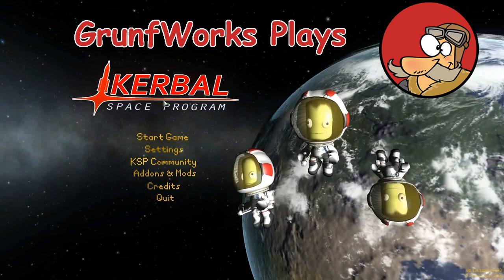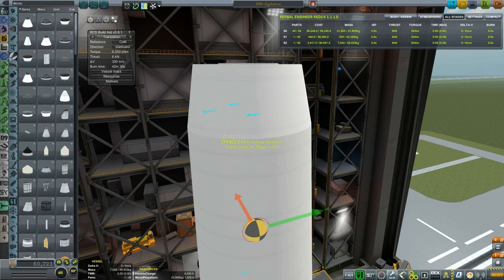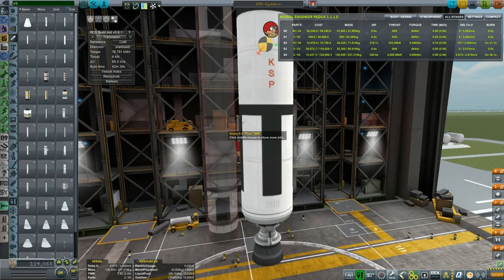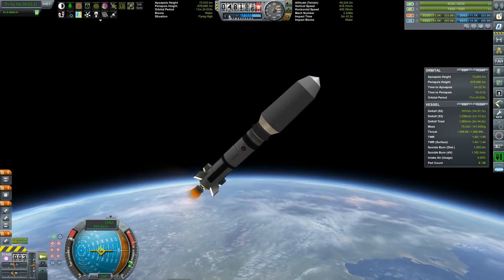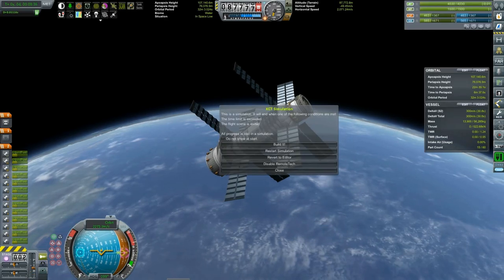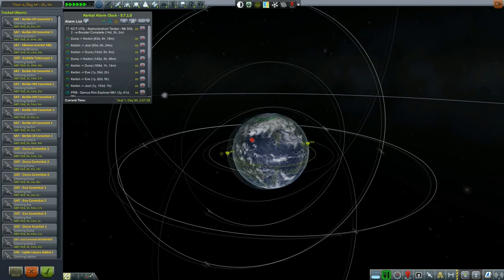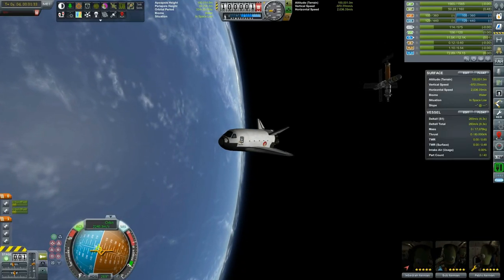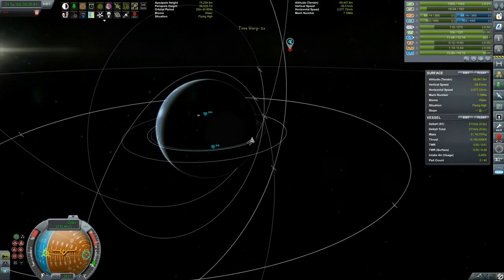Kerbal Space Program - Interplanetary Voyage - 006 - When Tragedy Strikes - Lets Play - Season 2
In this episode of KSP we are building and testing cyclotron 2 for our Kerbin Orbital Lab 1, as well as returning our Shuttle orbiter. However, not everything goes as planned.